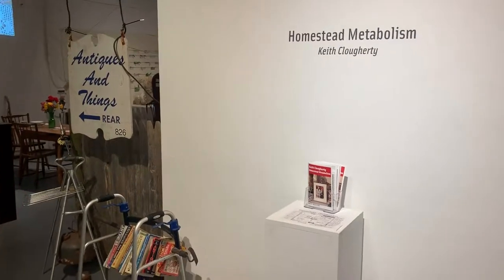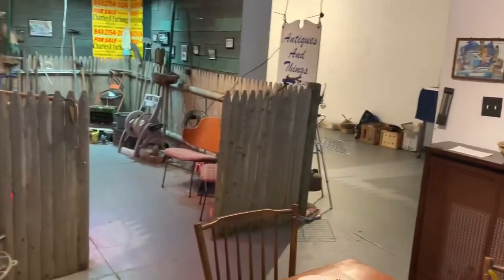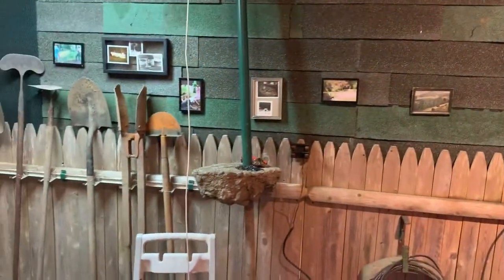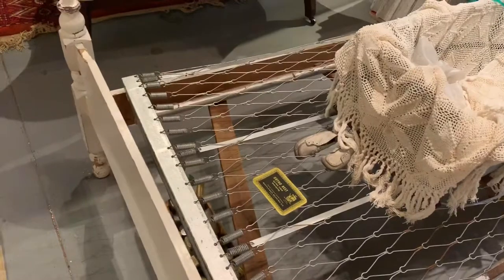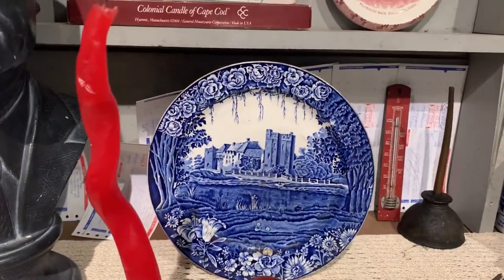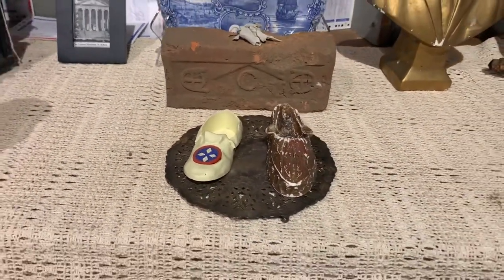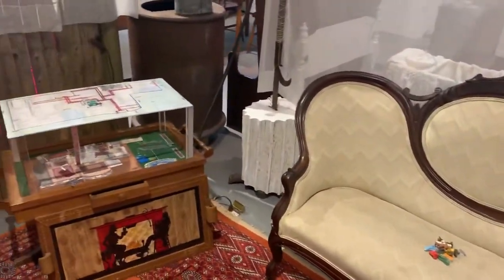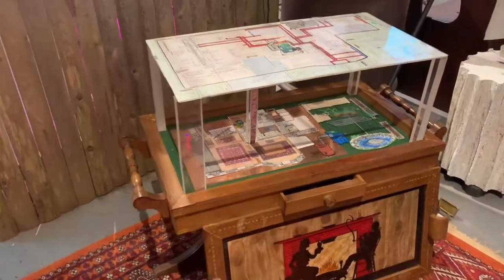Homestead Metabolism Installation Tour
This is a brief guided overview of the Homestead Metabolism exhibition as it existed in the Spring of 2019 at Real Art Ways in Hartford, Connecticut. All the items in this show came from the Furlong Homestead in so-called Braintree.